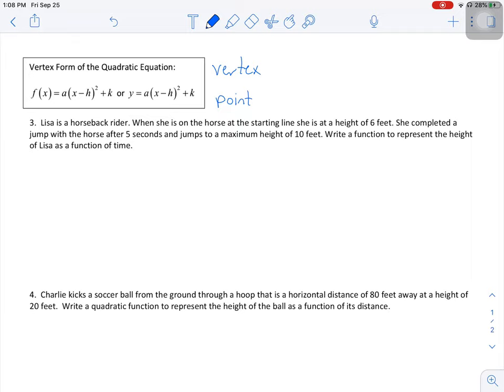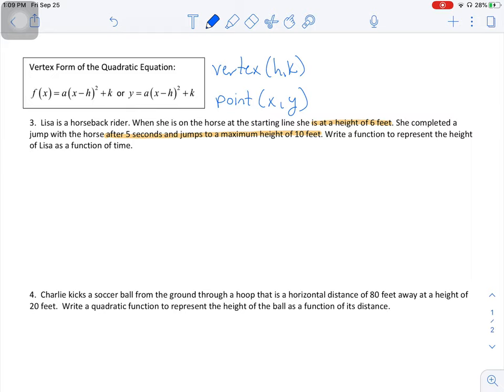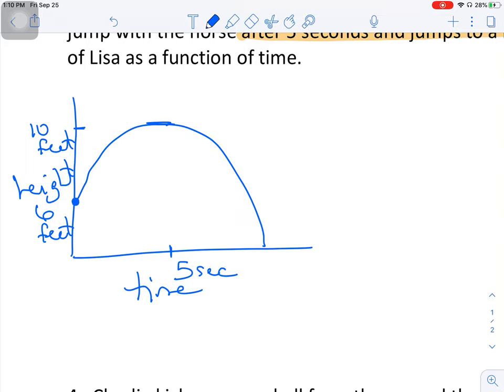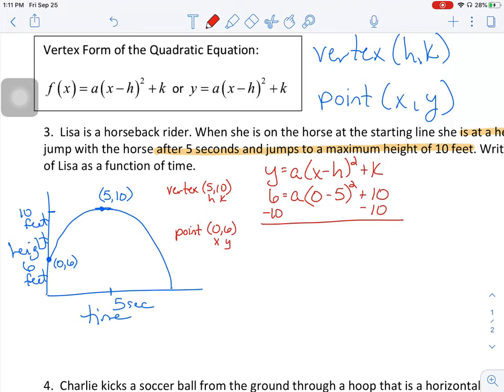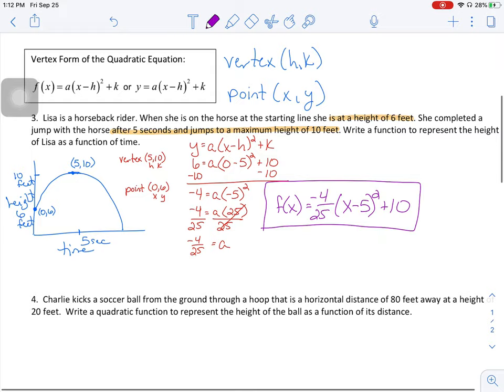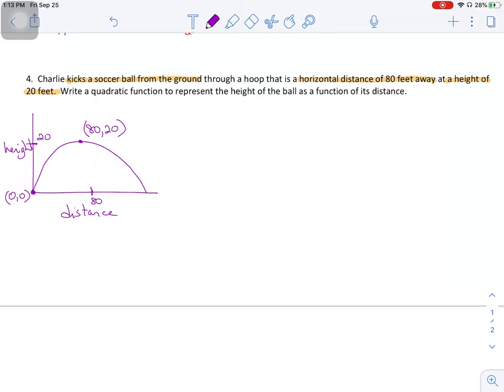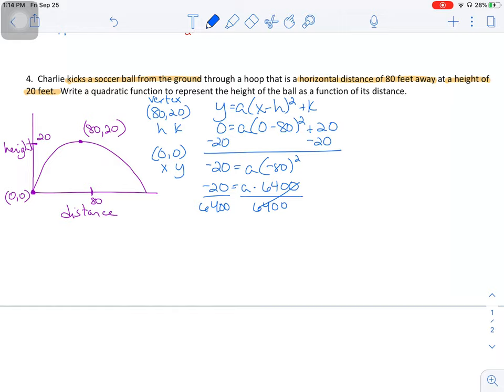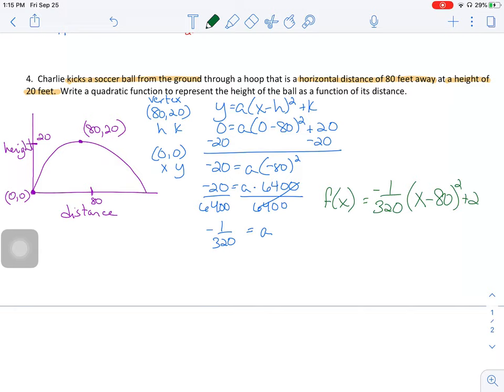Quadratic Word Problem using Vertex Form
Annotate word problems including drawing pictures to represent the word problems and then using the information from the word problem and the image to write an equation.